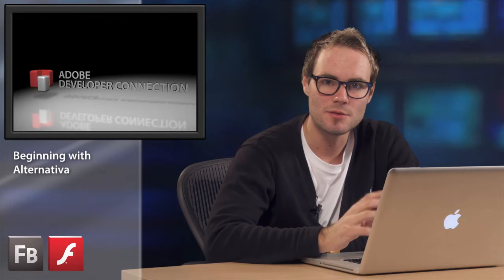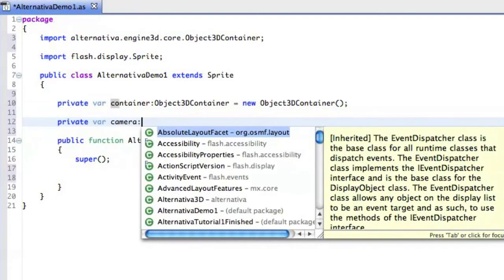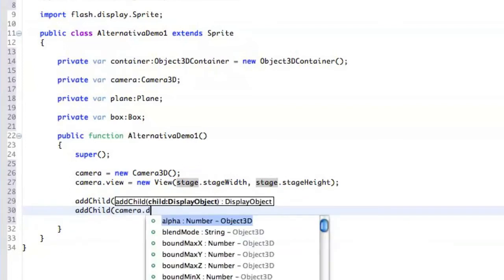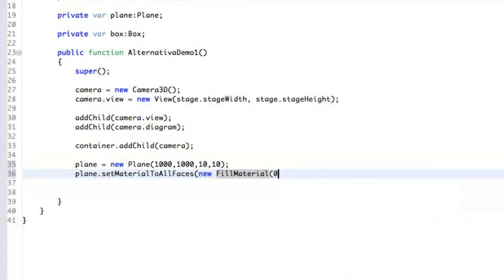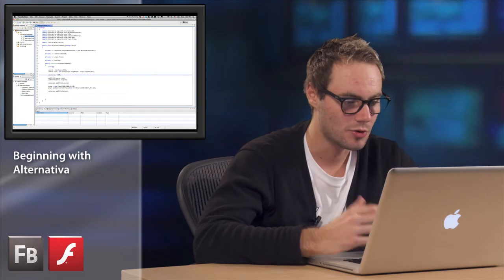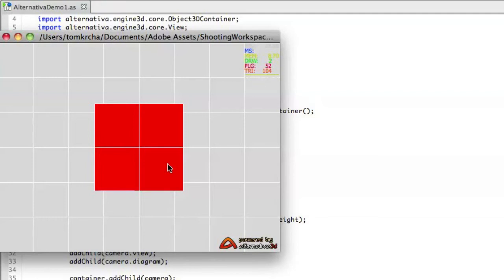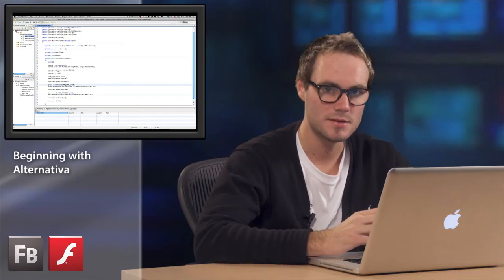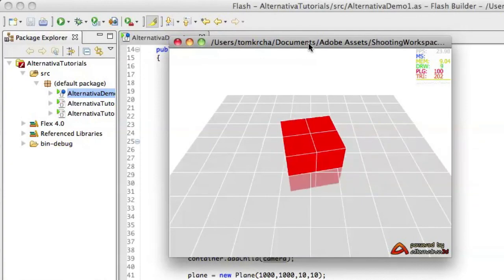ADC Presents - Alternativa 3D Platform Engine and Flash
Adobe Platform Evangelist Tomas Krcha introduces the basics of 3D in Flash with a demonstration of the Alternativa 3D Platform Engine.